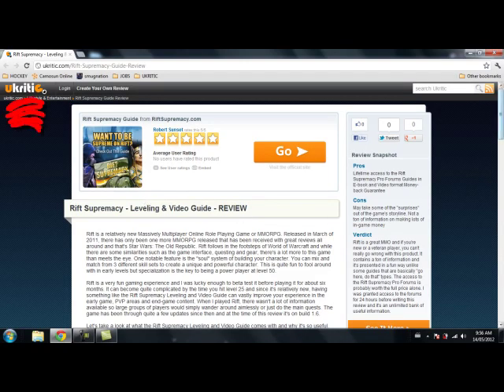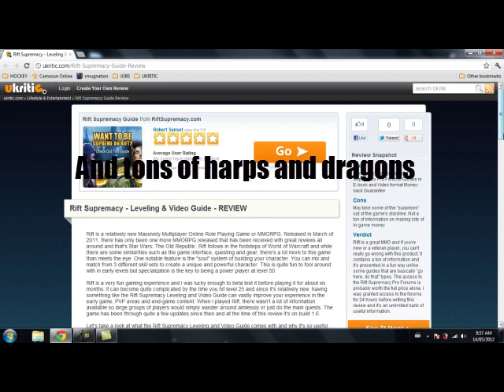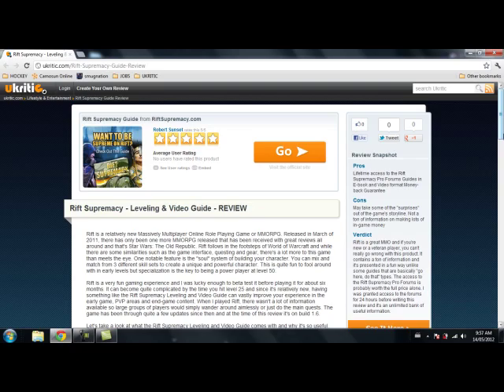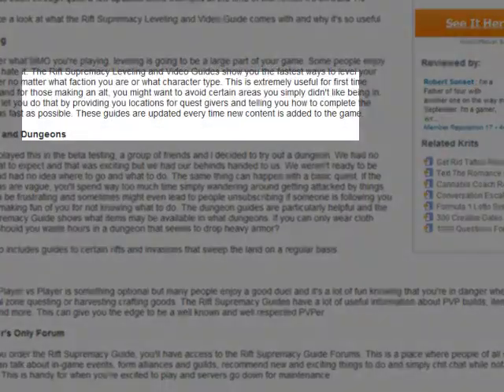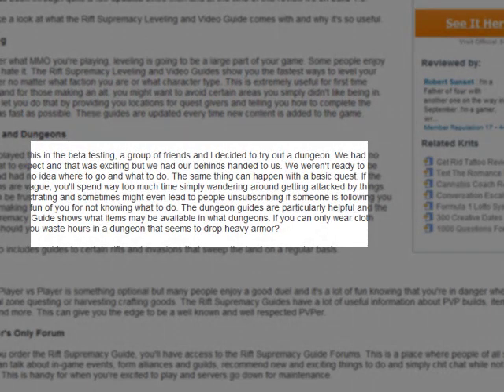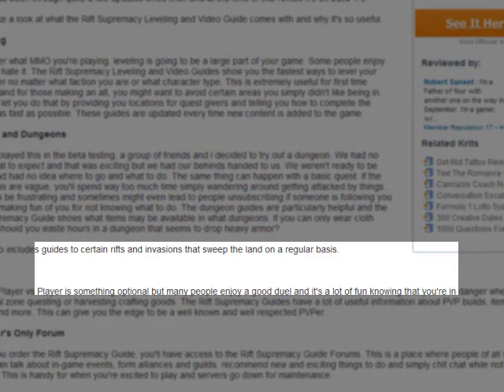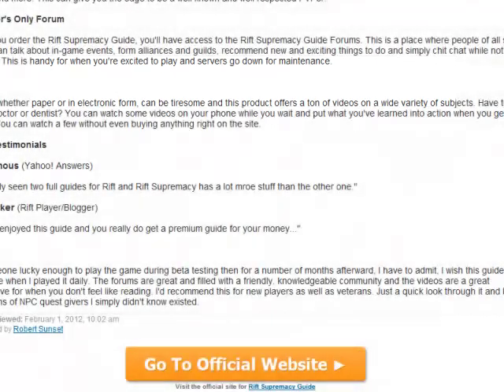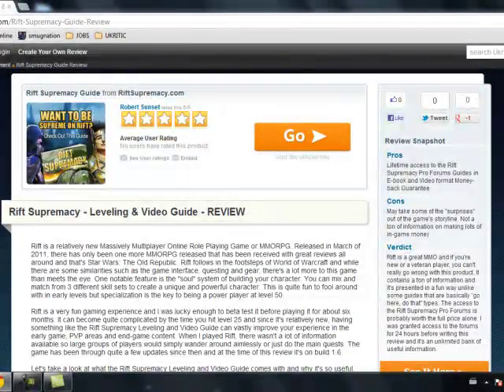Review of the Rift Supremacy Leveling Guide, by RiftSupremacy.com [Quick Summary]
To see thousands of other in-depth user reviews - or to create your own - check out

Rift Supremacy Leveling and Video guide. Now, Rift is an MMORPG, and MMORPG's are nothing new, but before we get into the meat of this review, let's quickly go over what an MMORPG actually is. RPG is gamer code for Role-Playing-Game, and typically what makes a role-playing game different from other games is its focus on storytelling and the progression of characters and their skillsets through "leveling up". MMO is code for Massively Multiplayer Online, which is pretty self-explanatory - a lot of people play these games together online. Put those two acronyms together and you get MMORPG or massively multiplayer online role-playing game. Rift is one of the newcomers to the MMORPG scene, but has been warmly received by the gaming community since its release in March of 2011, and like all popular games, a strategy guide has followed in the form of Rift Supremacy: Leveling and Video Guide.

Why would someone want to spend their money on a guide to help them play a game? Well, because these games are very challenging and multi-faceted, and if one knows the best routes to success, it will maximize their gaming experience.  In the Rift Supremacy guide, there are a number of game elements to focus on, which we will look into now.

The first is Levelling, which is a concept common to all role-playing games. As you play with your character, they gain experience through combat and by completing quests, and after gaining enough experience, the character will reach a new level, and be able to choose new skills as a result. Of course the modern gamer wants their character to become as powerful as possible as quickly as possible, and the Rift Supremacy guide will help them do just that, not only sending them in the right directions, but also away from common pitfalls. The quests and dungeons element in Rift is the kind of thing one would most badly need a guide for as these elaborate journeys are often really challenging and can be frustrating without a little help. On top of that, when playing online, one can become the subject of other players' mockery if they don't know what to do. The Rift Supremacy Guide Can spare your pride as well as save you a lot of time.
There is also the PVP element in the game, or the player vs. player battles.  This is when you actually fight against another player, and the Rift Supremacy guide is full of tips and tricks to making sure you don't have your posterior handed to you at the end of every duel.

The guide also comes with access to the Rift Supremacy Member's Only forums, where players can form in-game alliances and guilds, plan times to meet up and game together, and share war stories. Community is of course the often mocked but most underrated facet of the MMORPG. As well, those who purchase the Rift Supremacy Guide will have access to a treasure chest full of instructional videos showing gamers how to be the best Rifter they can be.

I suppose the main downside to the Rift Supremacy Levelling and Video Guide is that there will be some spoilers - its hard to be surprised by a dungeon boss when you've already read up on his strengths and weaknesses. But all in all, between the videos, the member's only forums, and the great wealth of information found in the pages, the Rift Supremacy Levelling and Video Guide is a must-have for any serious Rift player, whether they're a green rookie or a level 50 powerhouse.